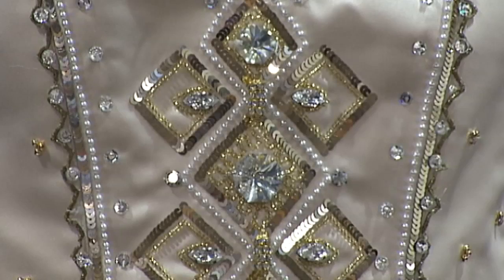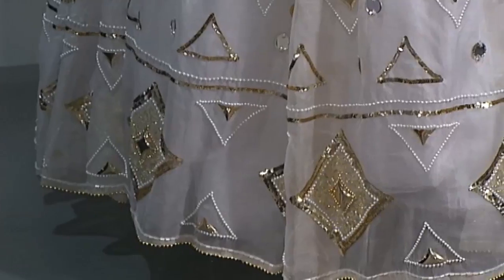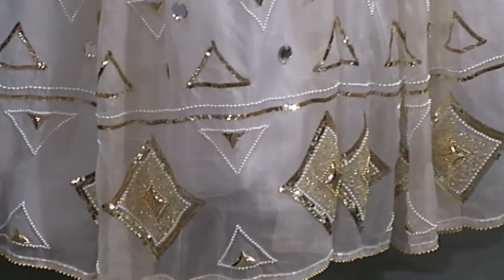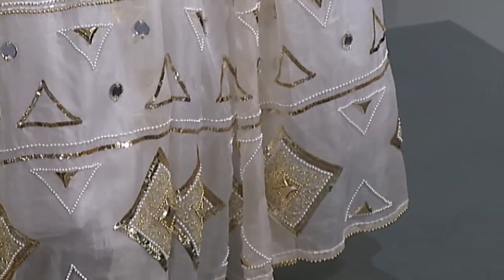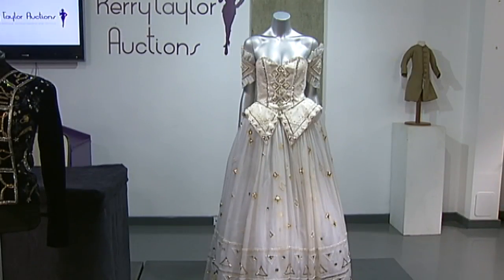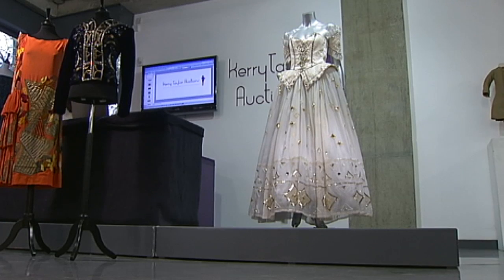Princess Diana's 'fairytale' dress to be auctioned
A "fairytale" dress worn by Diana, Princess of Wales, and designed by David and Elizabeth Emanuel, is expected to sell for between £50,000 and £80,000 when it goes under the hammer.

Diana: Interview on love life reveals details about her "Mr Wonderful"